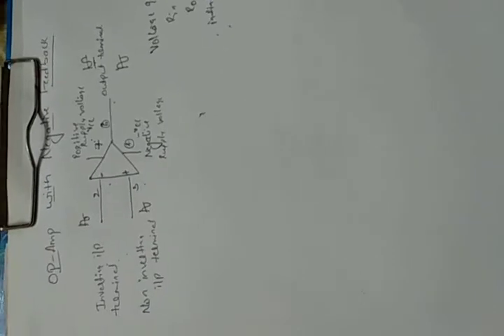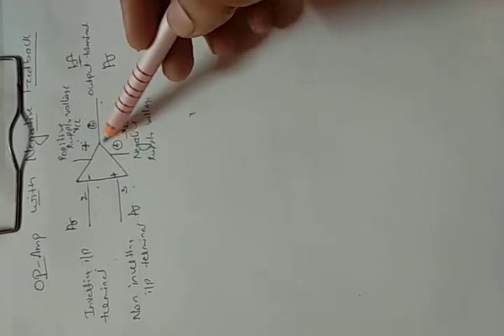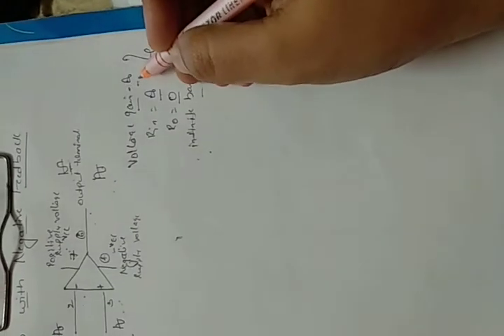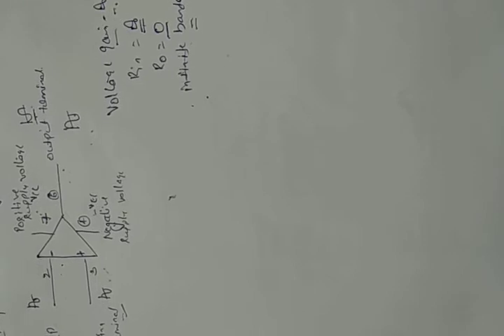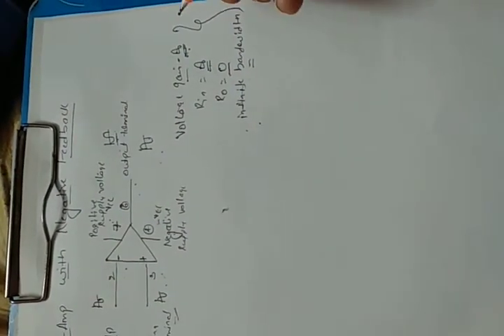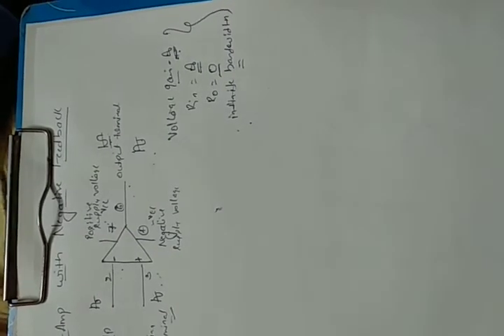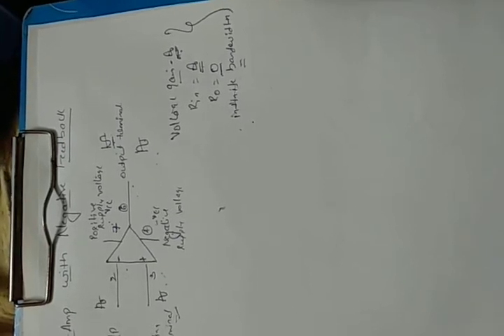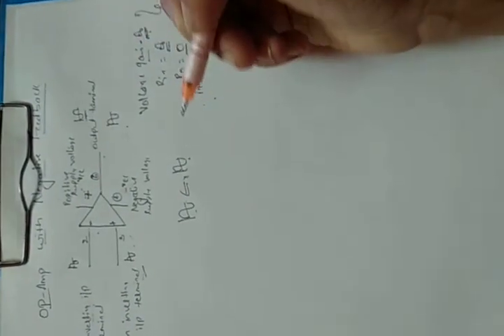Introduction to Op- amp